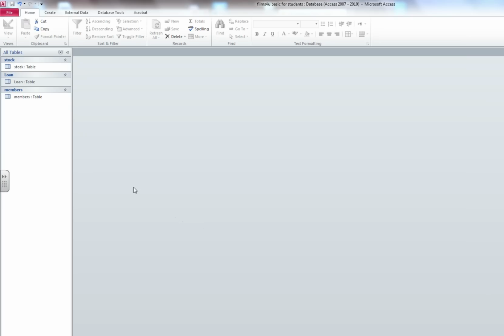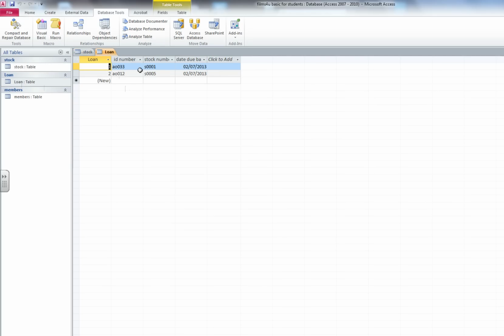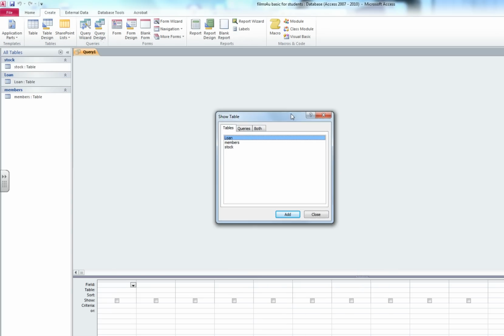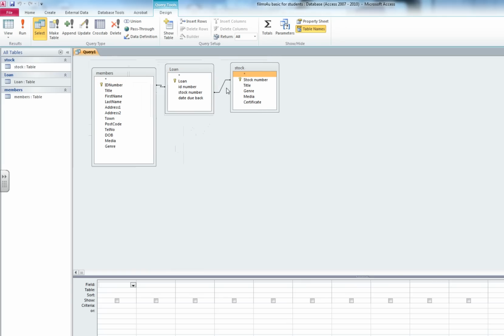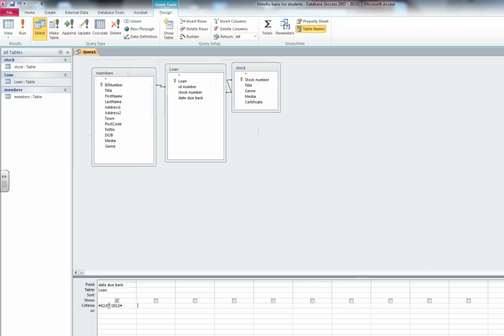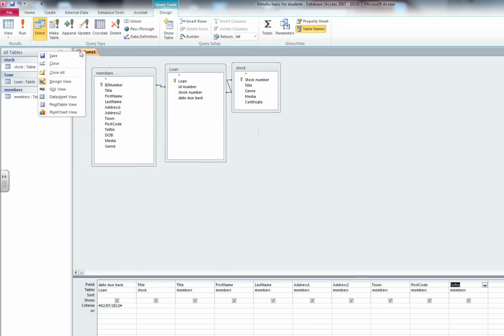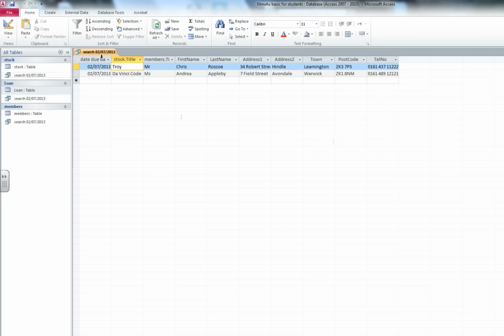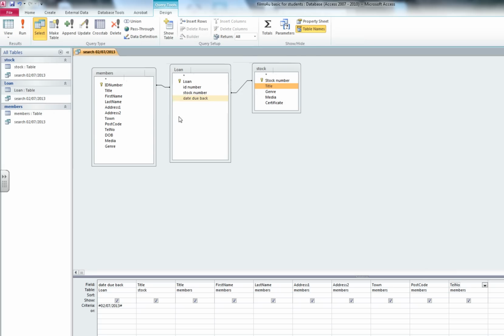query using a relationship